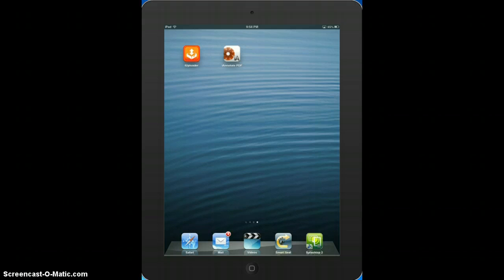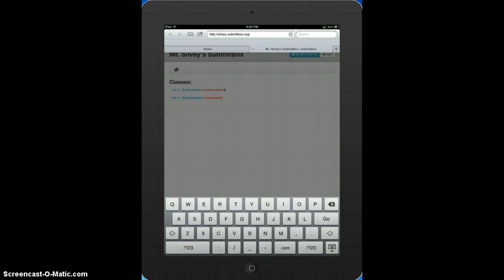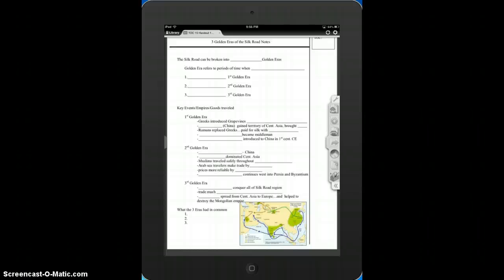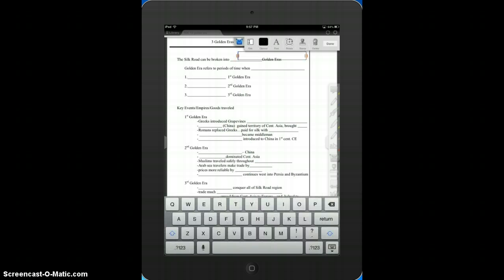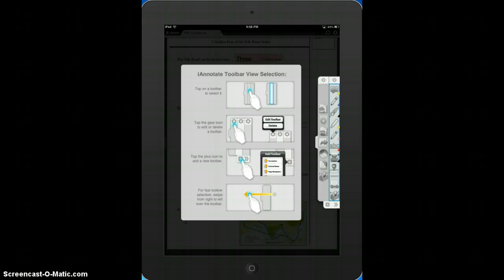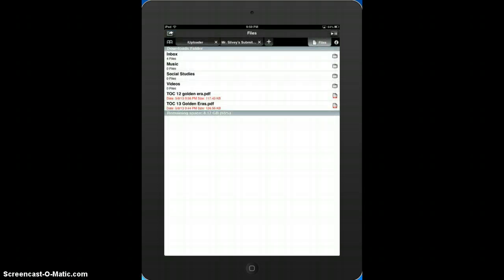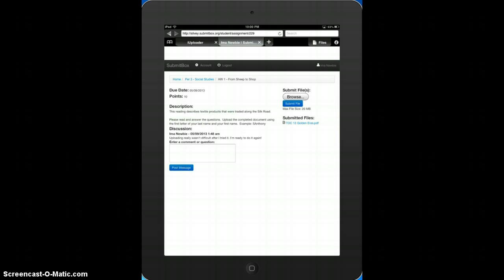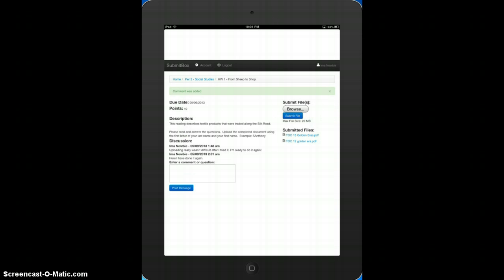iPad to DropBox via SubmitBox.org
Learn how to download, edit, and save documents as PDFs to DropBox via a teacher upload service known as SubmitBox.  SubmitBox requires usernames and passwords and limits student access to their assigned classes.